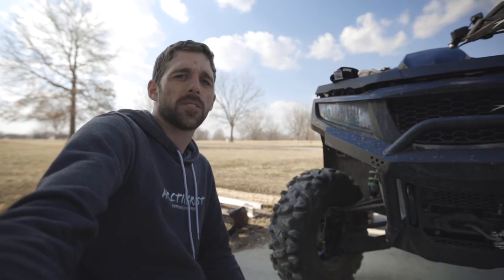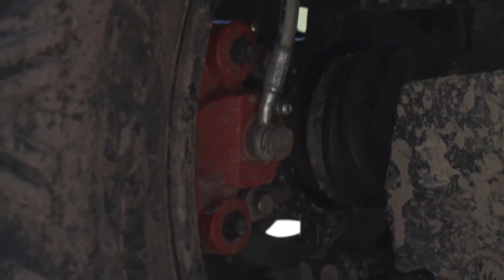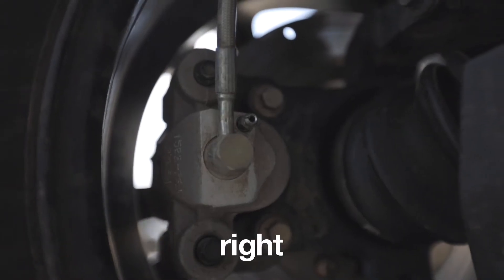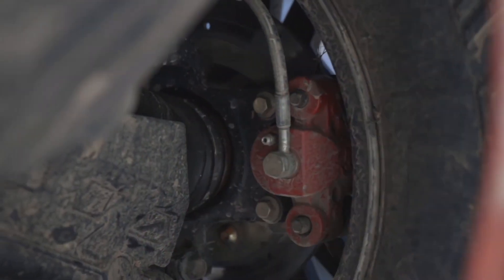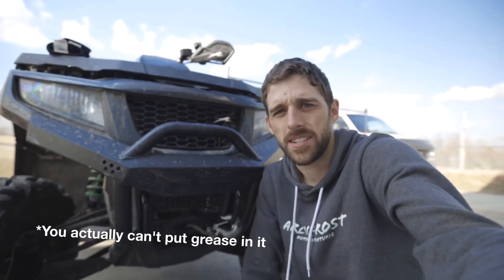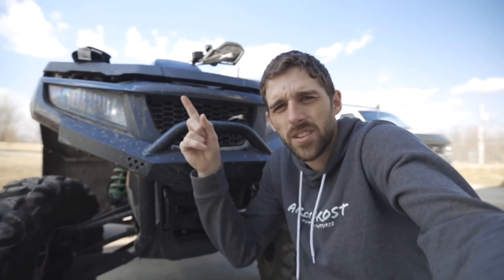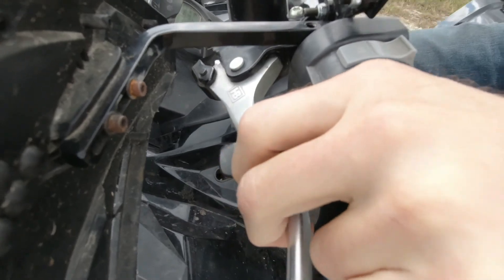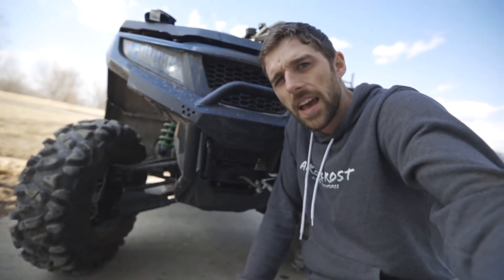Should I grease this?